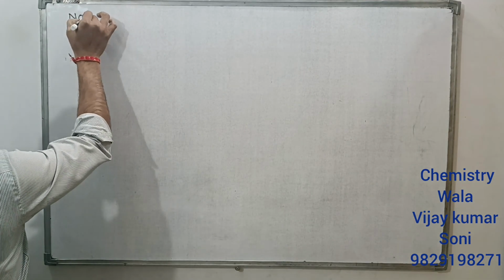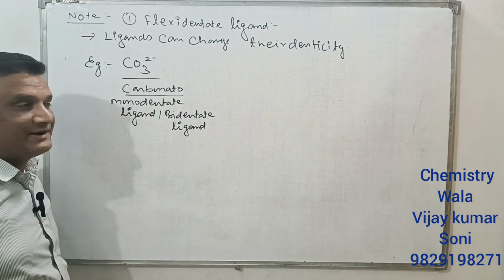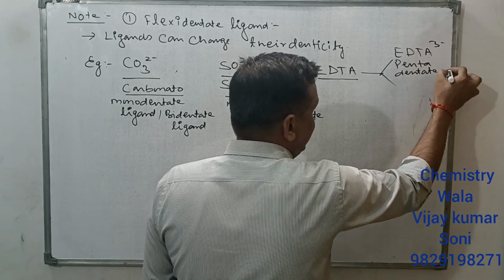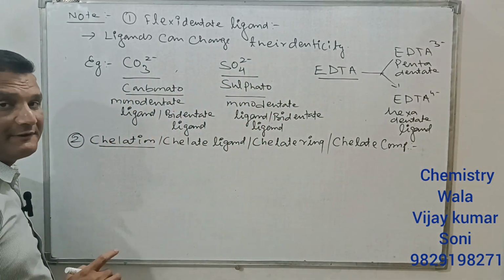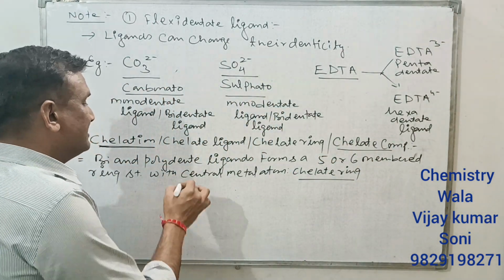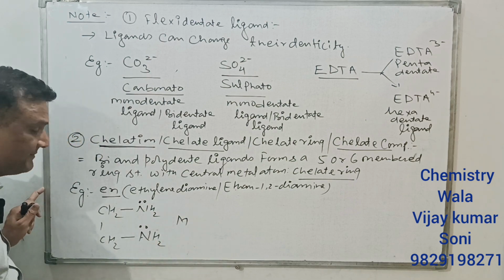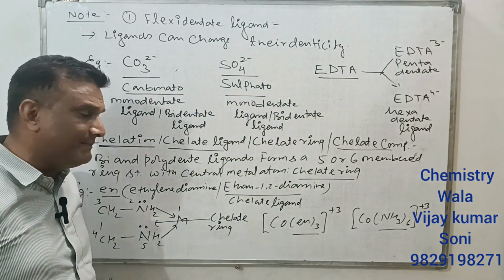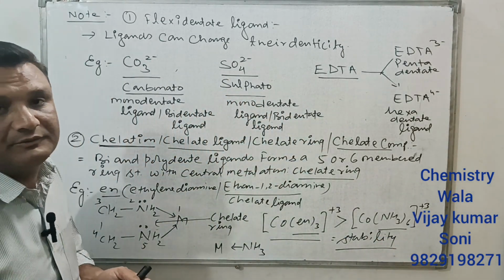Co-Ordination Compounds (Important Note) Video : 5